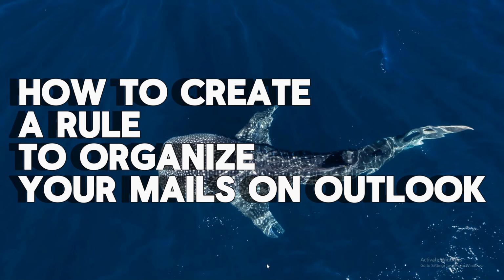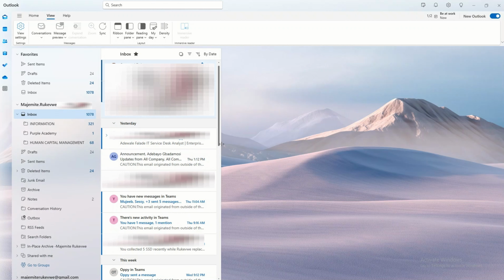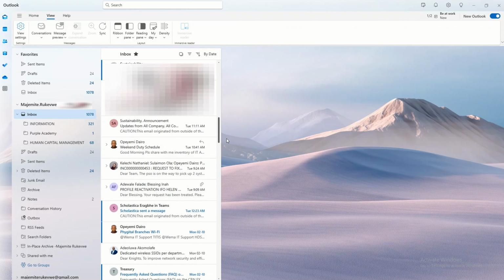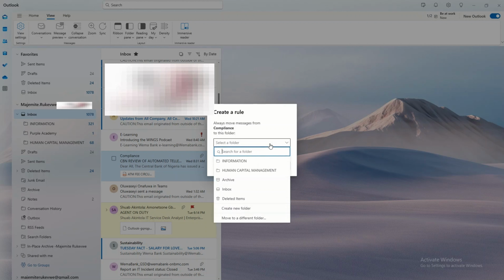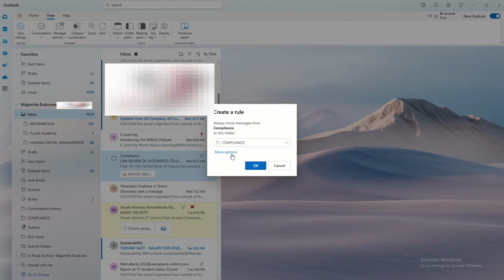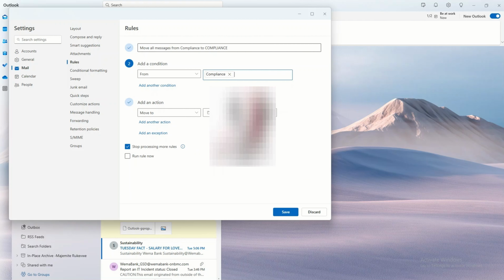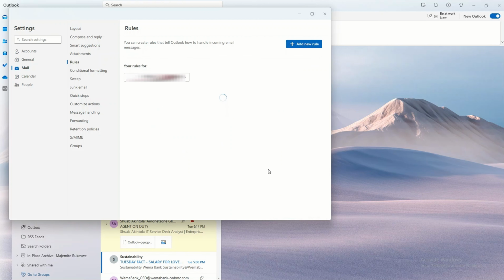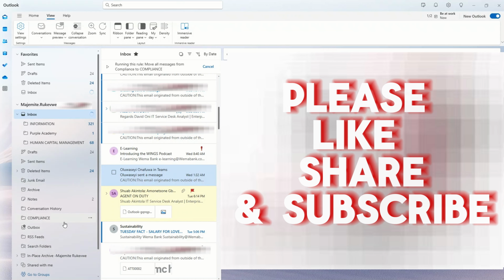HOW TO CREATE RULE TO ORGANIZE YOUR MAILS ON OUTLOOK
Hey Guys, here is a short Tutorial on how to organize your Organization Mails on Outlook.